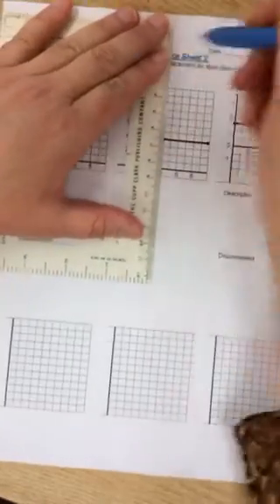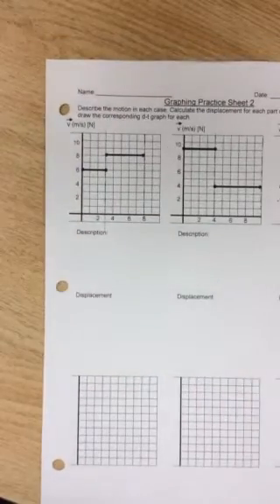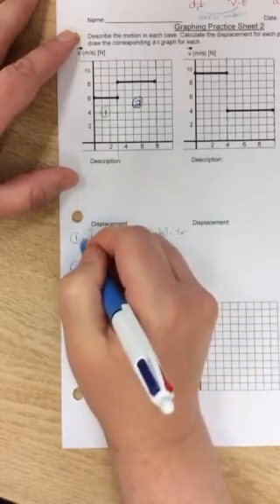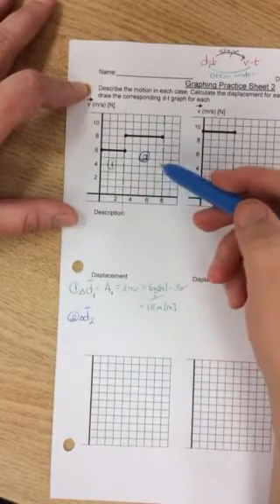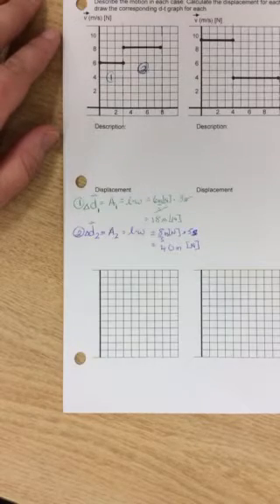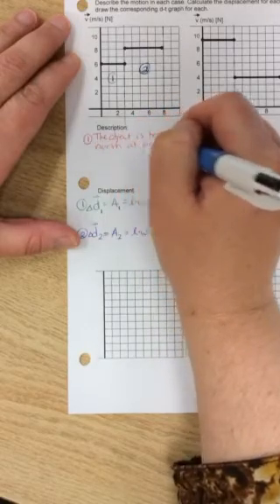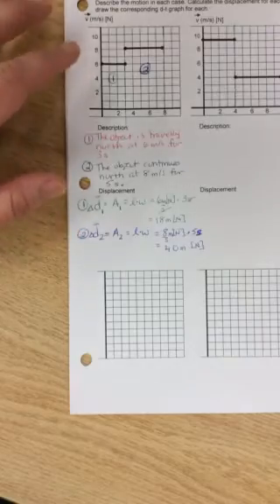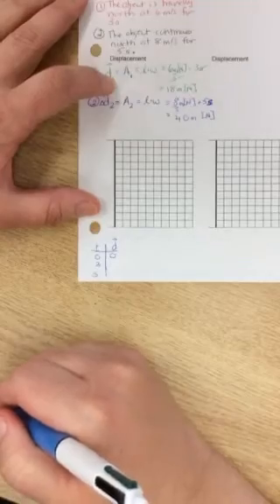SPH3U0–October 1, 2020 p3